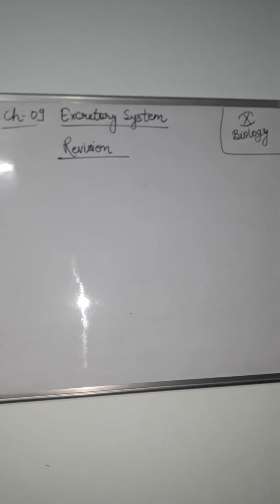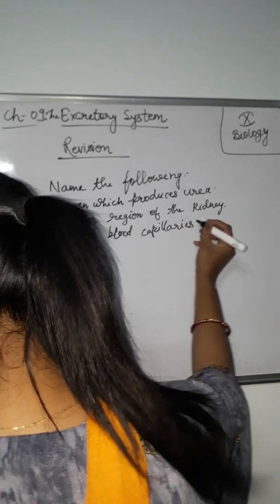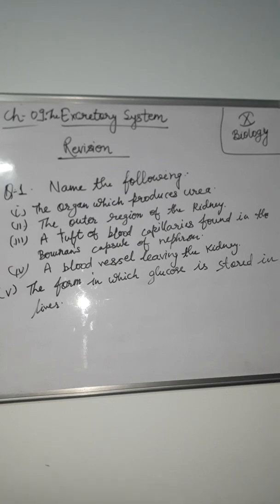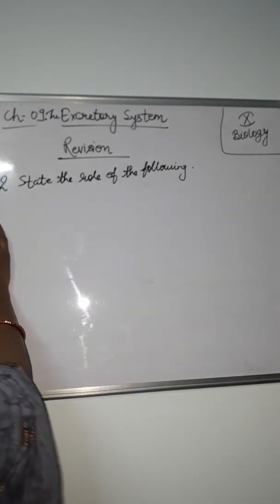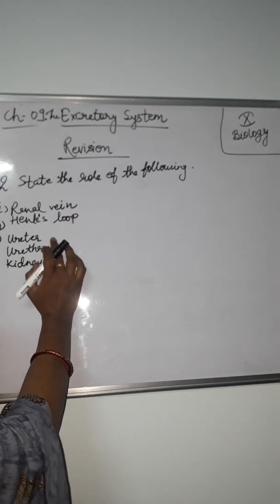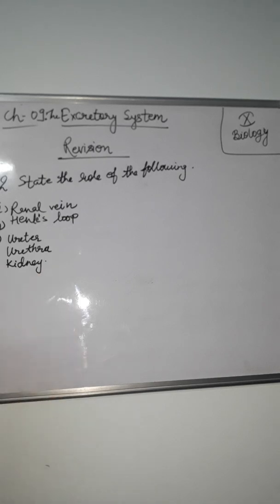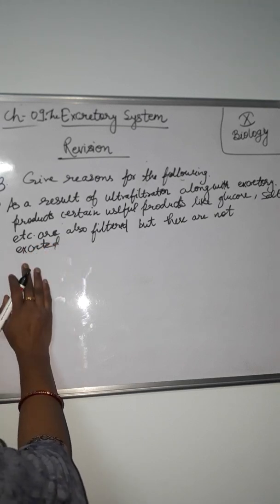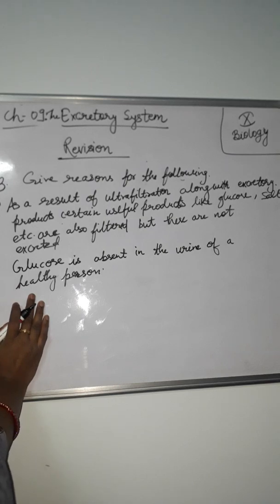ClassX biology ch 09 the excretory system